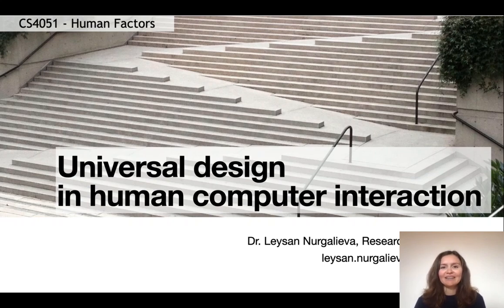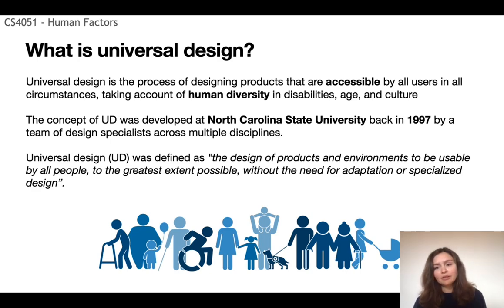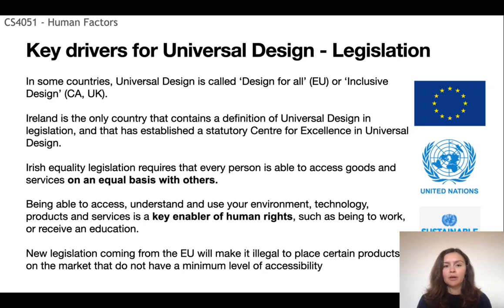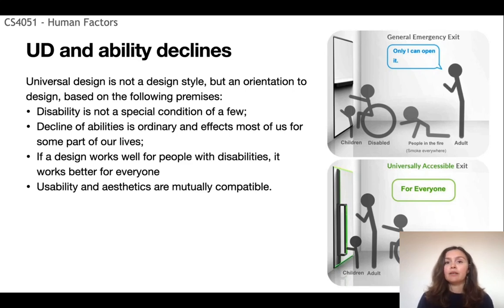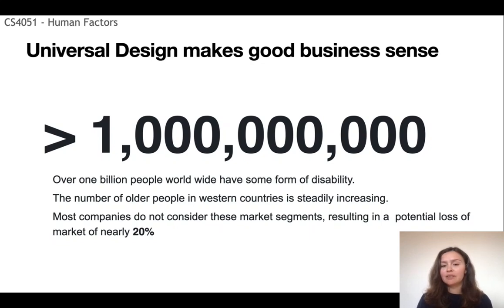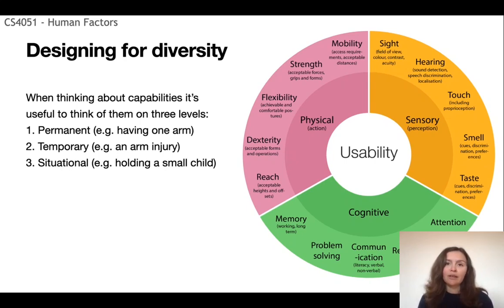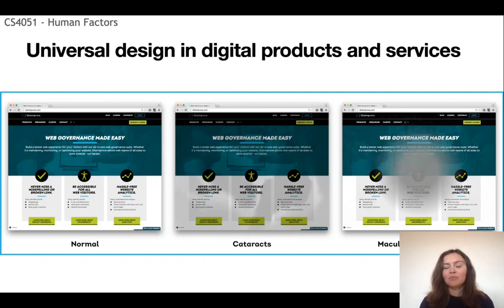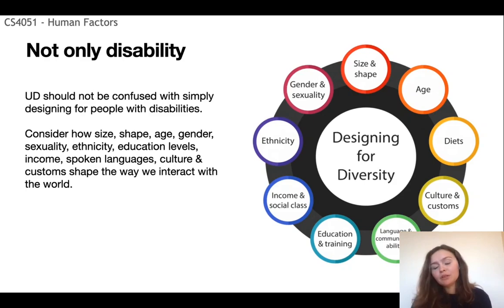Universal Design in human-computer interaction (HCI) - Introduction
A guest (remote) lecture for a B.A. (Mod) Computer Science "CS4051 - Human Factors" course at Trinity College Dublin, Ireland.